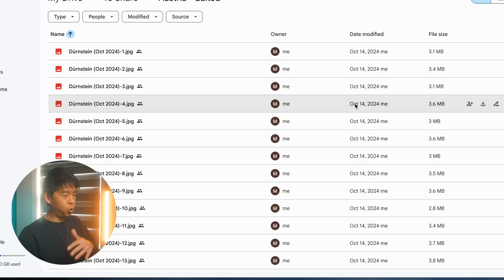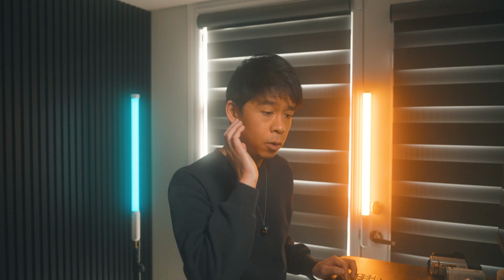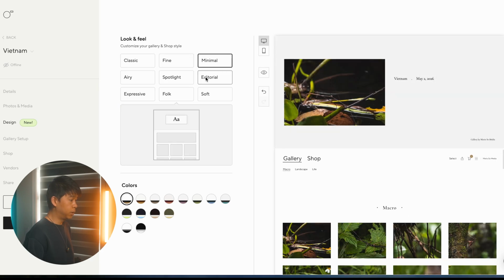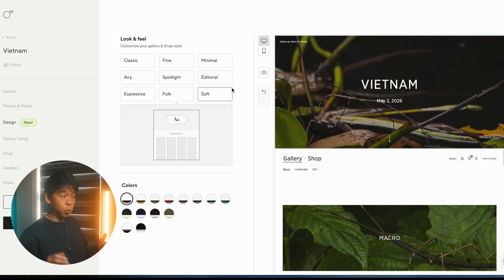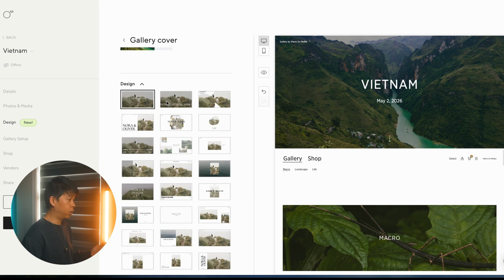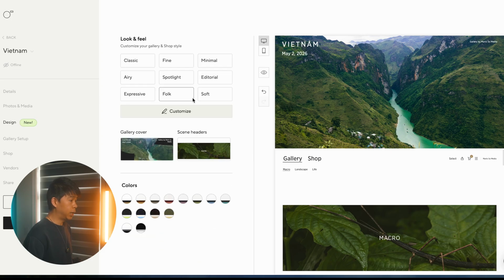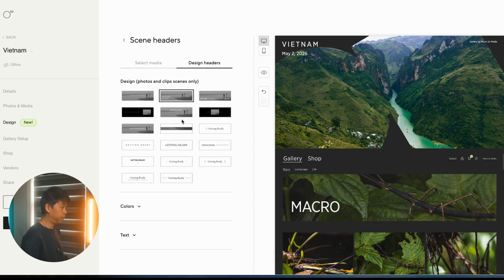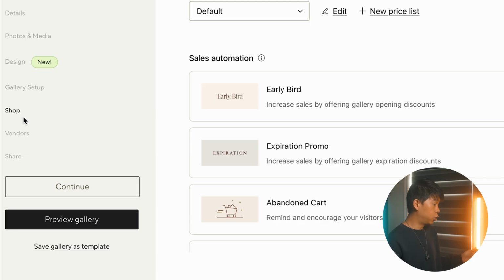The Tool That Makes Your Photo Delivery Look Instantly More Professional | Pic-Time 2.0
In today's video I talk about a service that you can use to elevate the client experience and how you deliver your photos and videos to clients. With the relaunched Pic-Time 2.0, you can create stunning galleries and customize them to your unique branding and look.

⬇️Main Gear: ⬇️
WIRELESS MIC